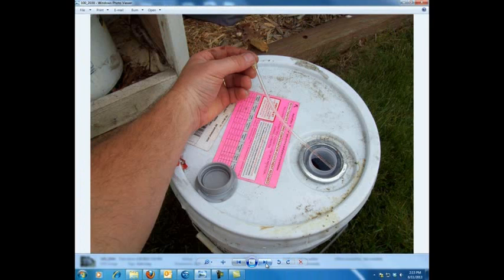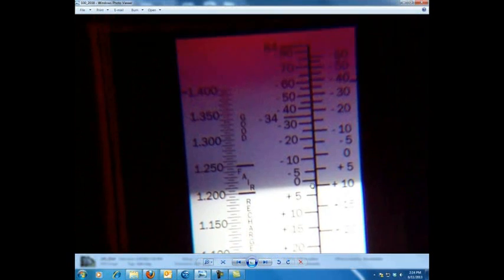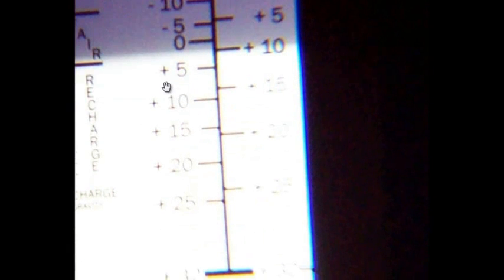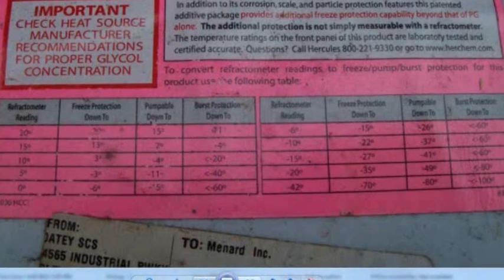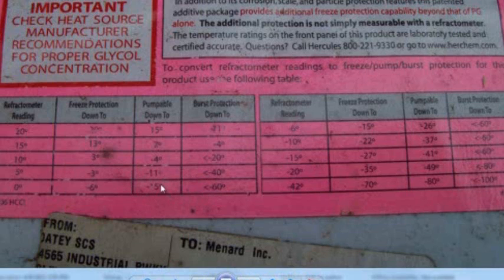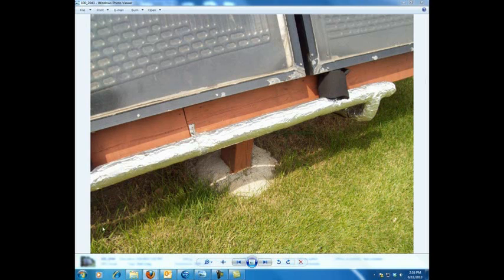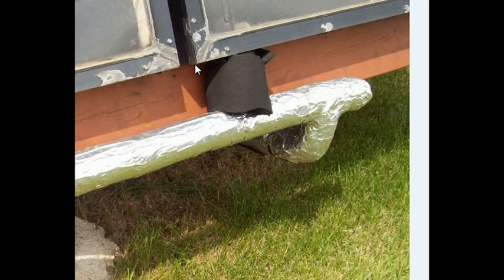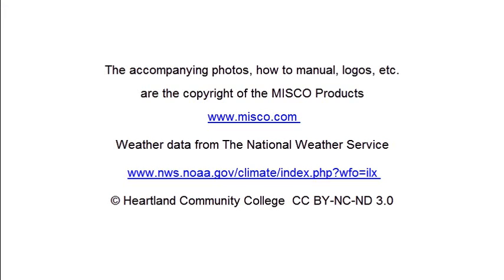glycol testing using refractometer with update